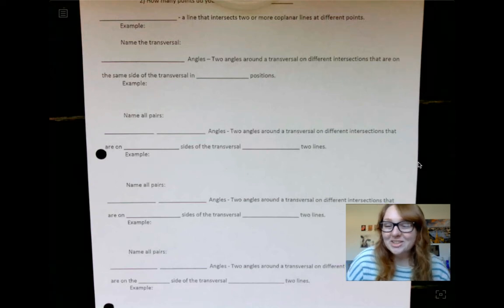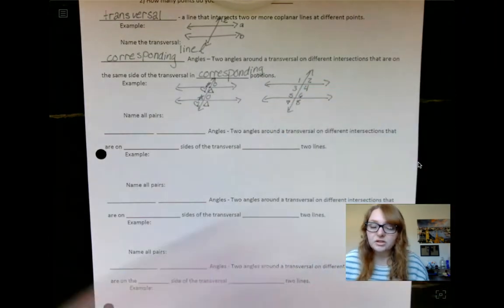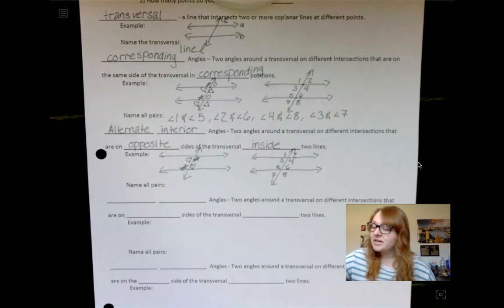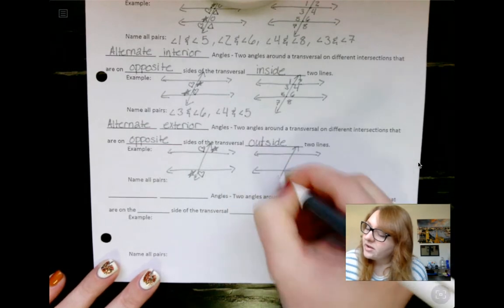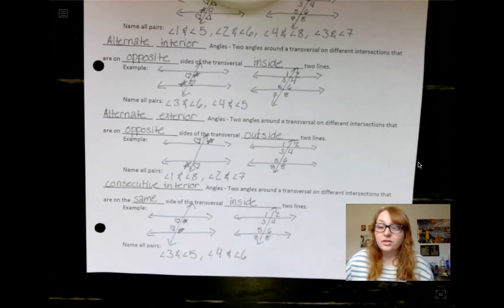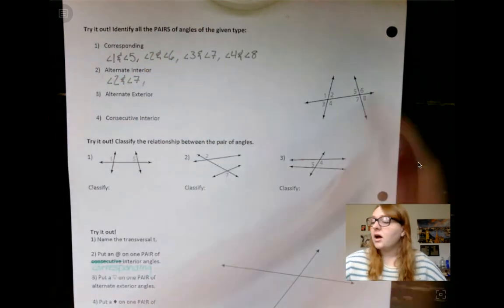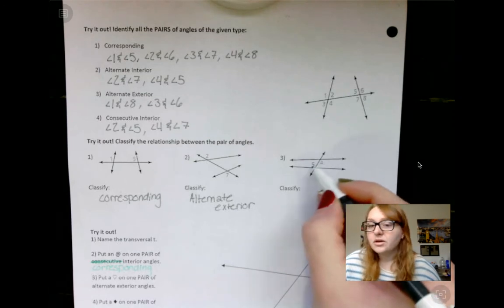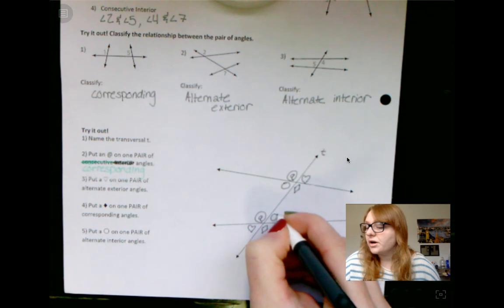3.1B - Angles Formed by Lines